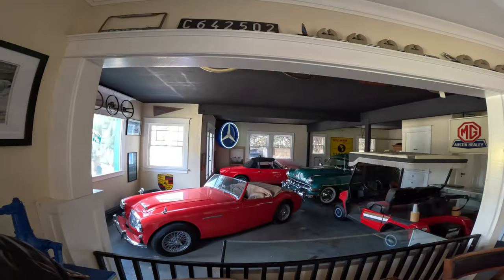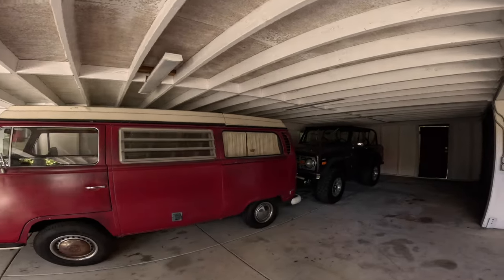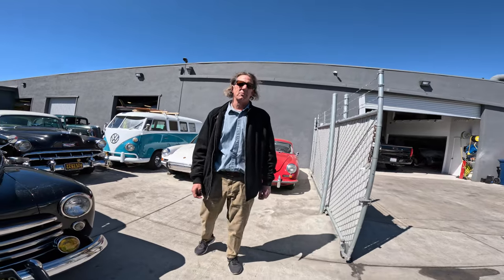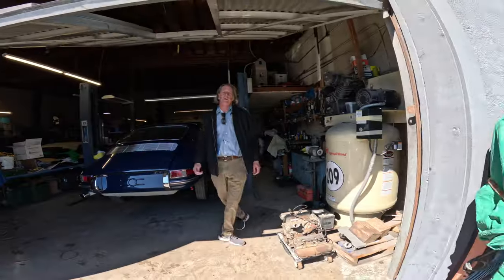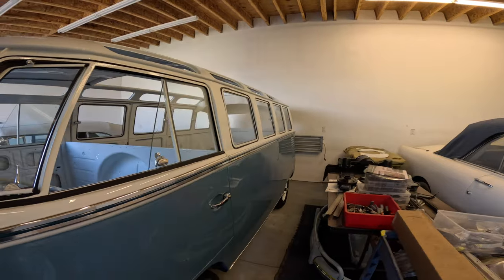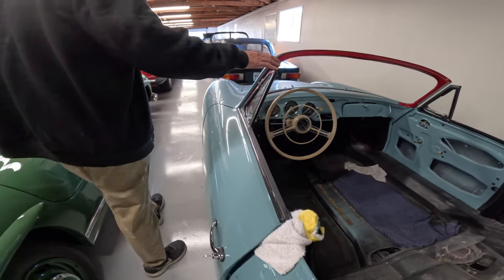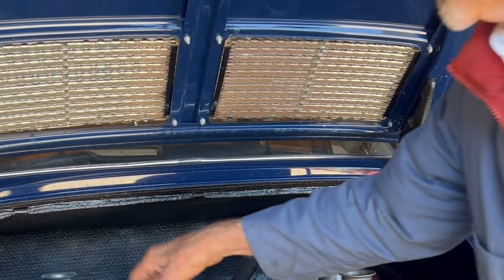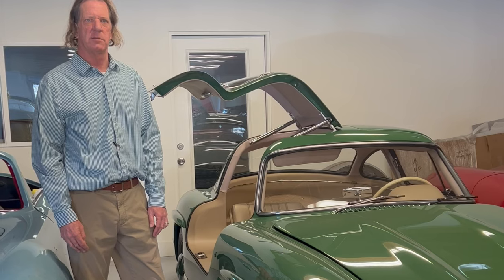Antique, Classic and Sports Cars We buy, sell and restore for the last 40 years. Take a Look !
Mercedes 300SL,300sc cabriolet,190sl, 280sl, Porsche 356 Speedster, Roadster, Cabriolet and 4 Cam Cabriolet Carrera 2, Porsche 911, 912, Ferrari Daytona Spyder, Maserati Ghibli, 3500GTS, Chevrolet Impala, Corvette, Jaguar XK and XKE, Buick and Cadillac 100,s of documented restorations including each of the models listed above and 1000,s of sales Worldwide. Here you can see the Showroom, Barn and Restoration shop in Costa Mesa, California with Metal, Body Shop and Paint room along with the Mechanical building where Porsche 356 Motors and Transmissions are restored on location. Restoring as a licensed dealer for 40 years in the same location since 1993, Assisting investment collectors and enthusiast of the hobby with obtaining, servicing and liquidating at the time of relinquishing custodianship.